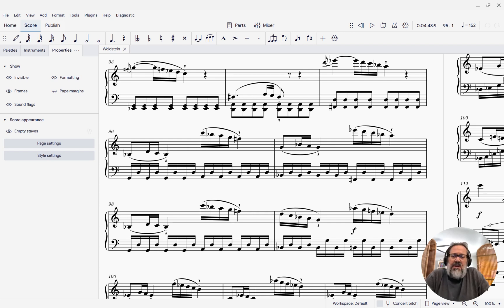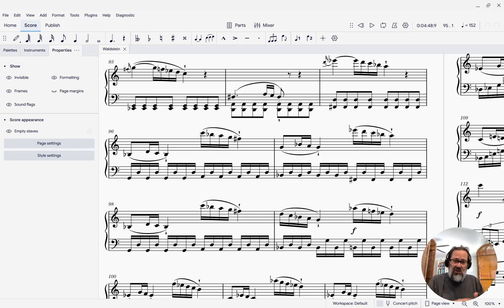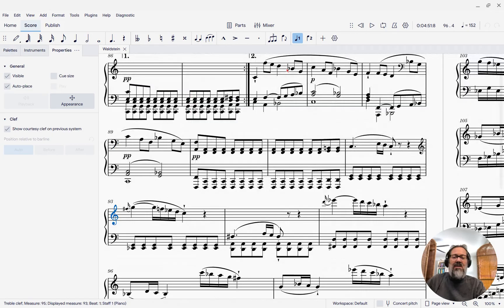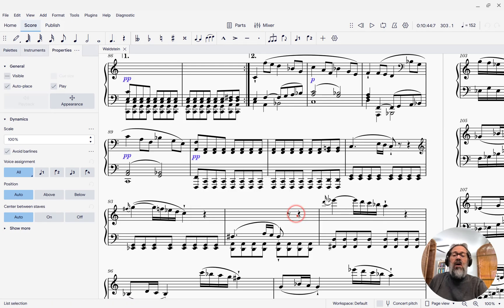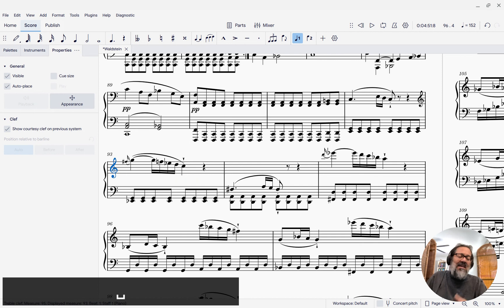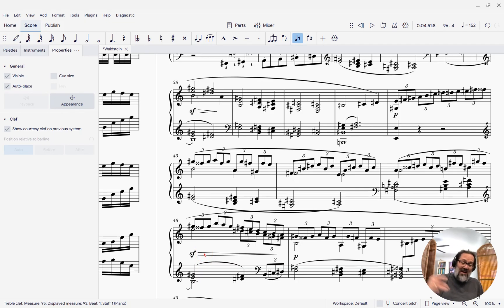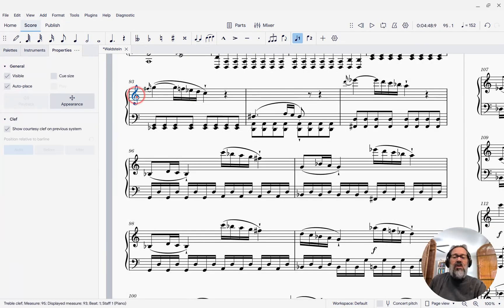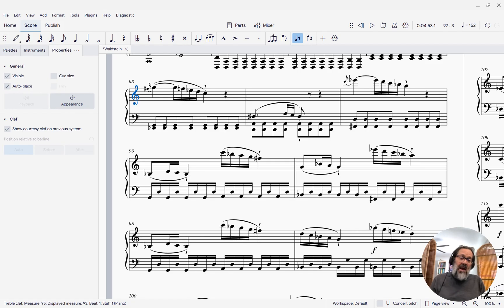Disabling dynamics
MuseScore normally plays the dynamics in your scores with great accuracy, following the markings like mp and ff and so forth as well as crescendos and diminuendos.  Sometimes, though, you just want to hear the notes of a score without all of that.  Especially for very quiet passages, you may want them to play at a "normal" volume for demonstration or error-checking purposes.  In this video post, I demonstrate how to temporarily disable the playback of dynamics in MuseScore Studio, so that everything plays at a constant volume.